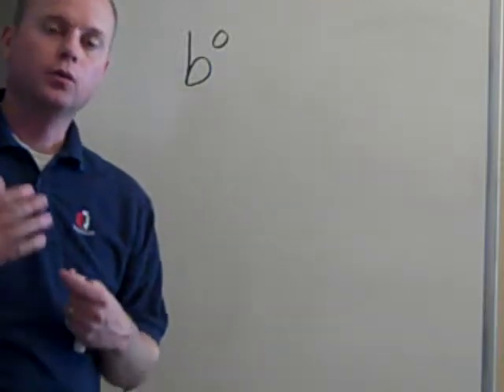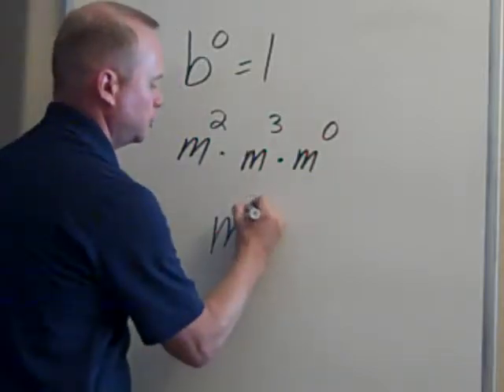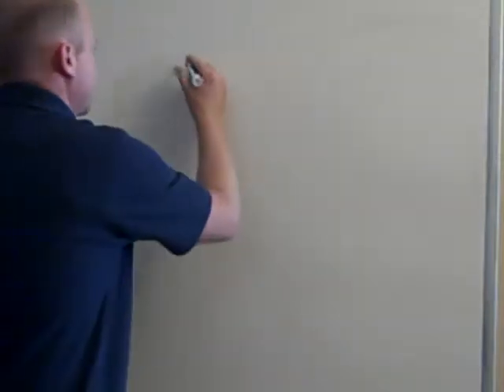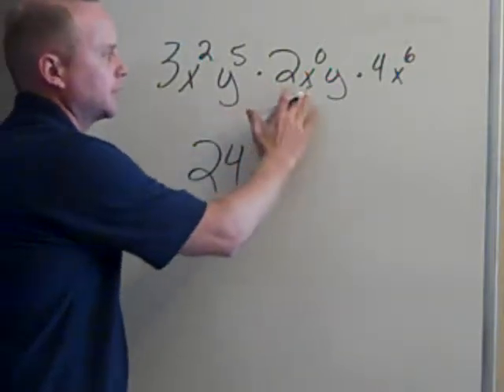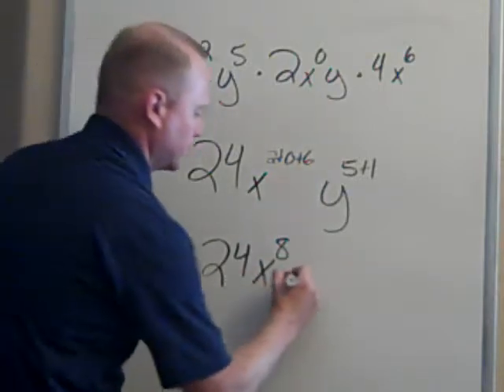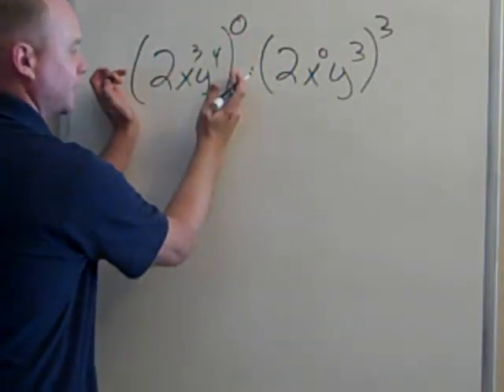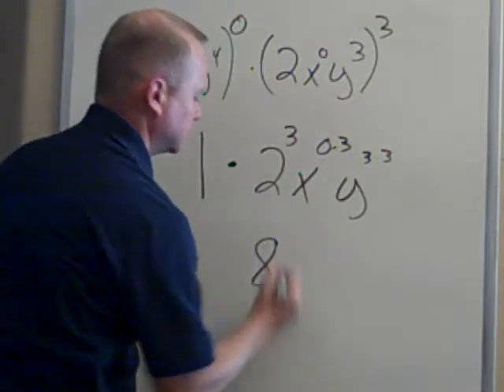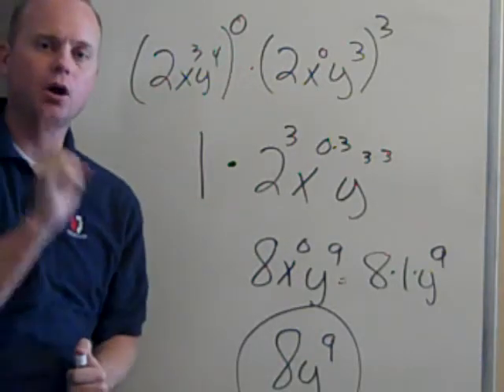8.2 zero exponents